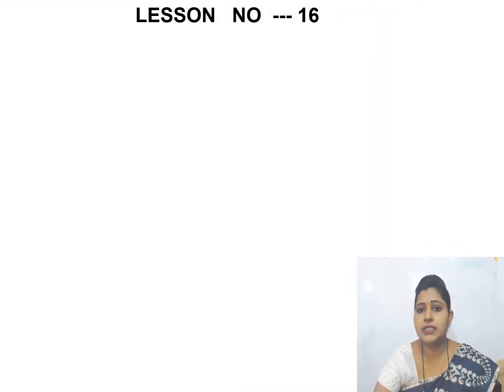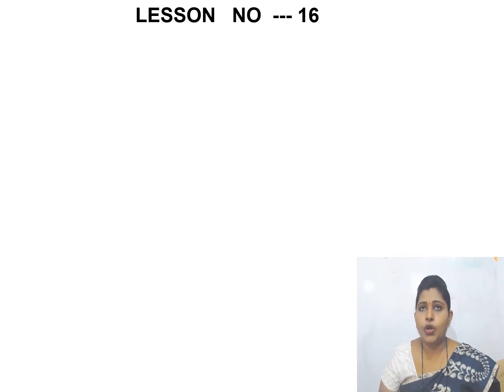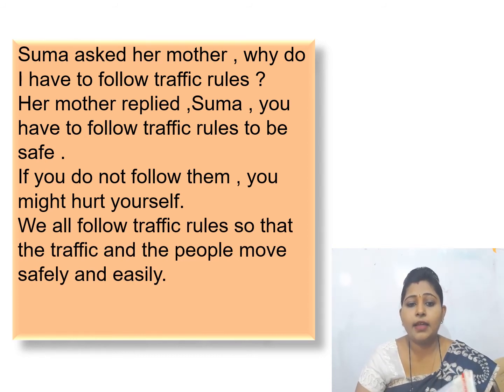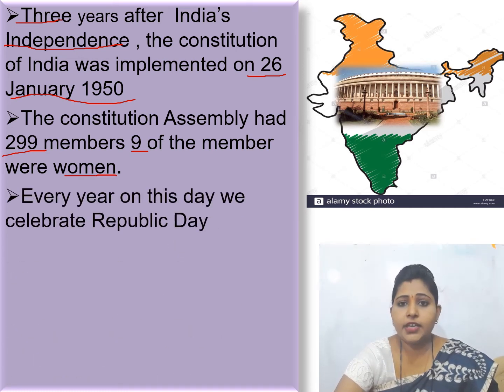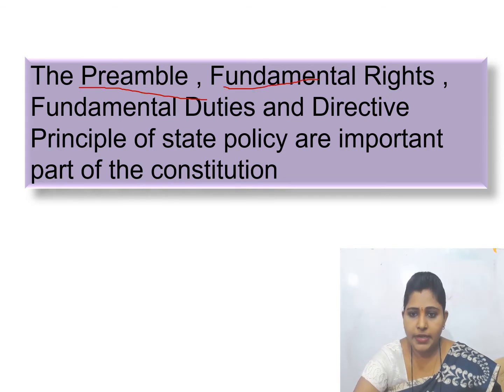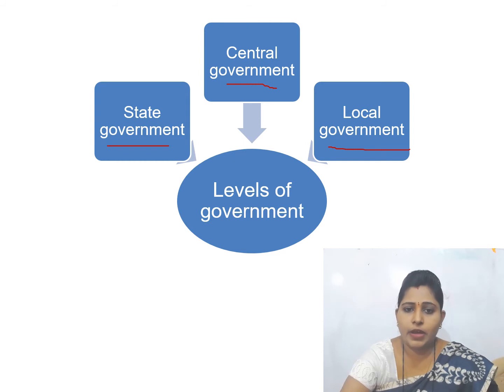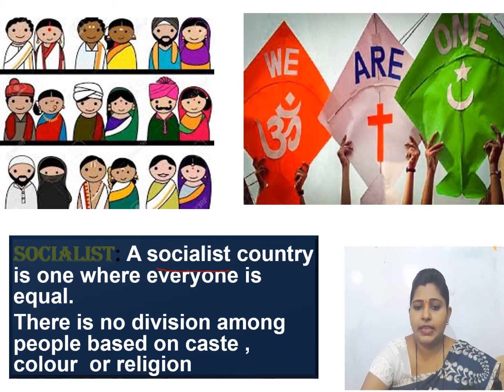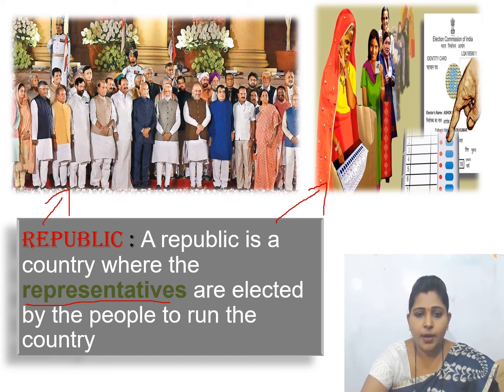APS-CLASS-4-SOCIAL-STUDIES-LESSON-16-THE CONSTITUTION OF INDIA- MRS.RENUKA H